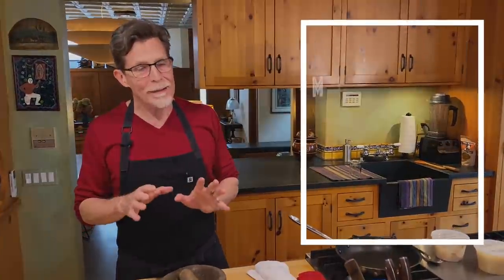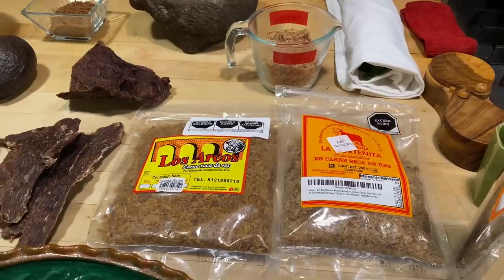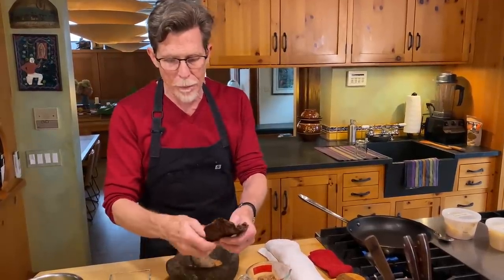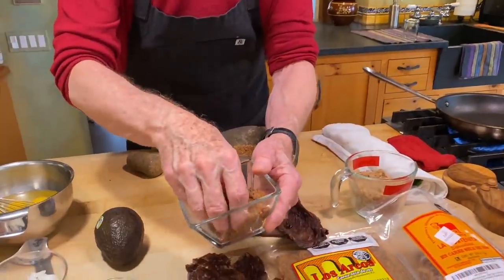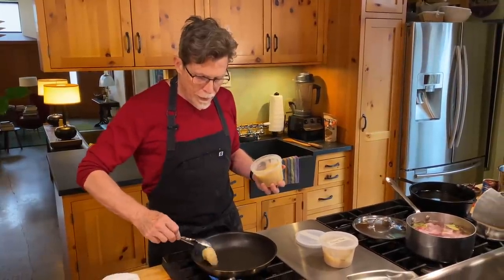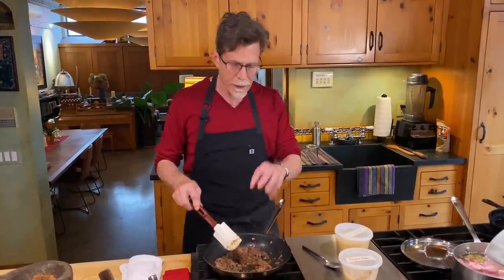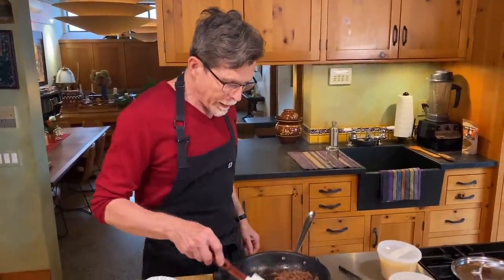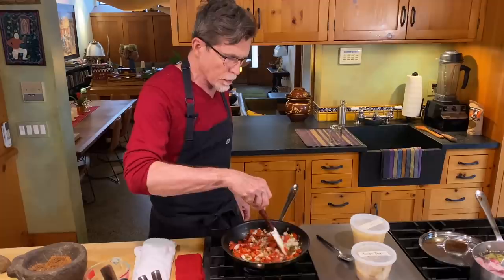Rick Bayless: Machacado con Huevo is Your New Favorite Breakfast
Many Mexican grocery stores sell carne seca, large pieces of dried beef (what we’d call jerky). Sometimes the meat will have been run through a machine to tenderize it, but it’s not as nearly as tender as the jerky that’s typically sold as snacks for a U.S. audience.

The Mexican stuff is intended to be pounded or milled into a fluffy-looking ingredient that’s called machaca, from the Spanish verb machacar, to pound or mash. In the arid north of Mexico, where dried beef is commonly on the menu, many cooks are used to wrestling planks of carne seca into user-friend machaca.

North of the border, we are not, so I encourage you to buy the already-pounded/milled stuff from a Mexican grocery or online. I've included a few sources below...